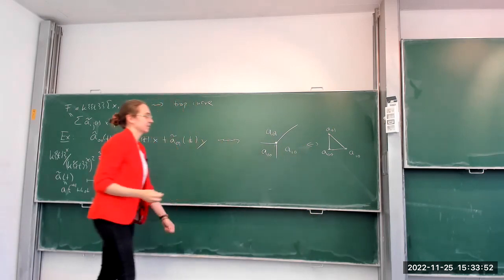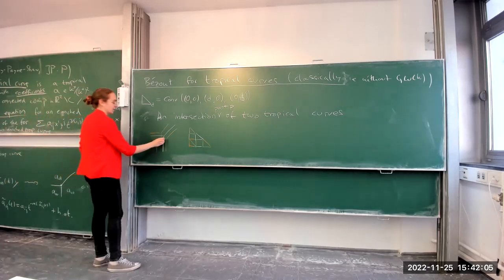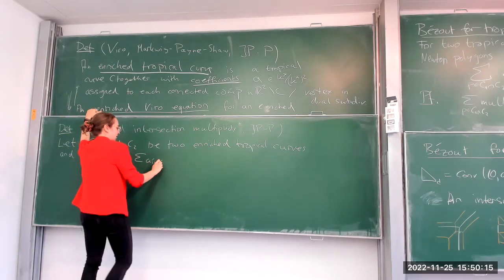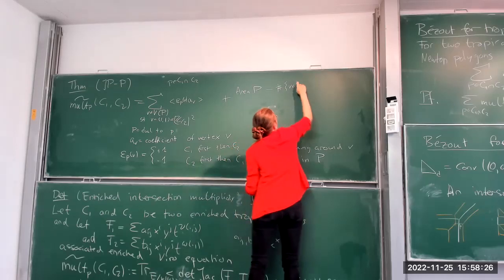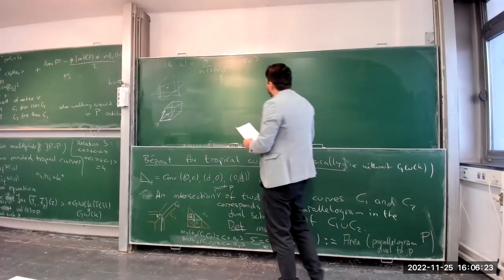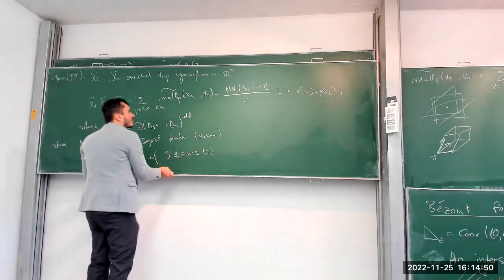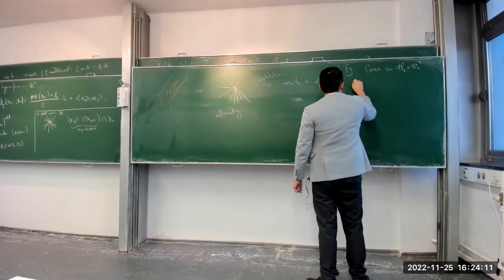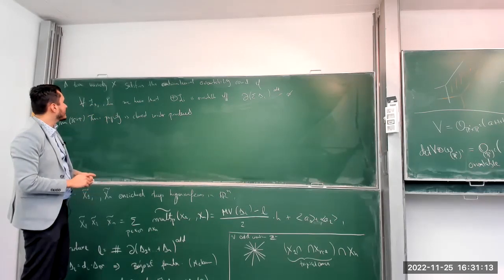Andrés Jaramillo and Sabrina Pauli (Essen): Quadratically enriched tropical intersections - Part 2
Part 2 of a talk at the Tropical Geometry in Frankfurt (TGiF) Seminar on Nov. 25, 2022.